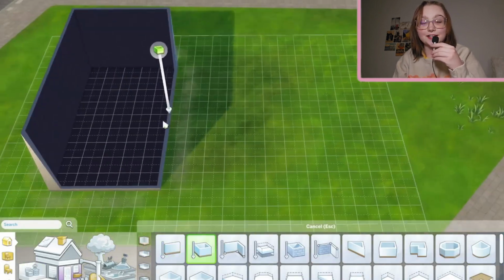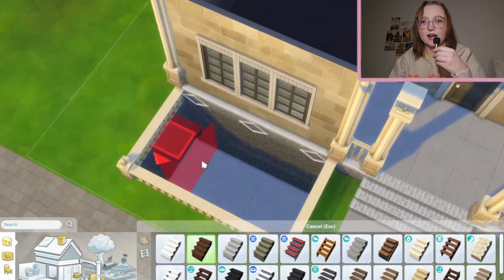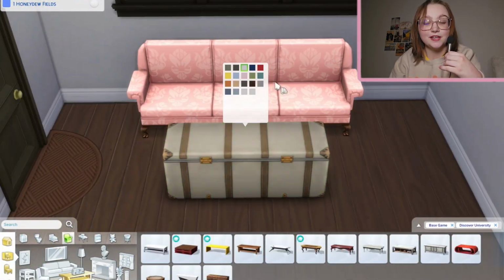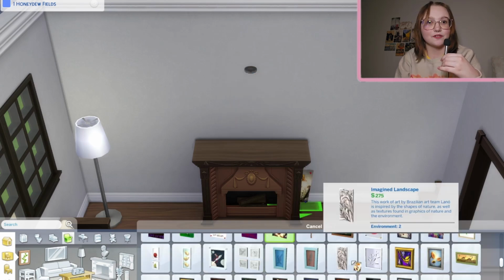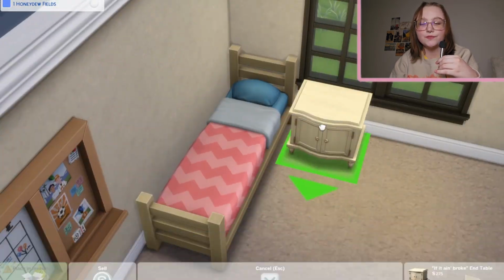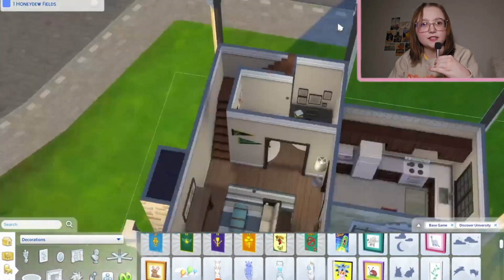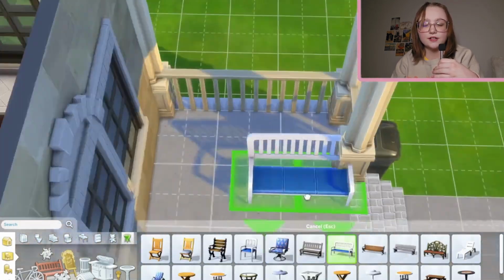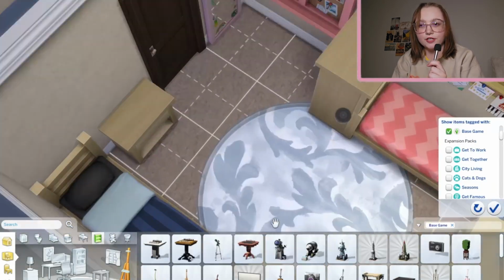I built a university condo! (speed build)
I wanted to make off campus housing for sims that fit into the world of Britechester!